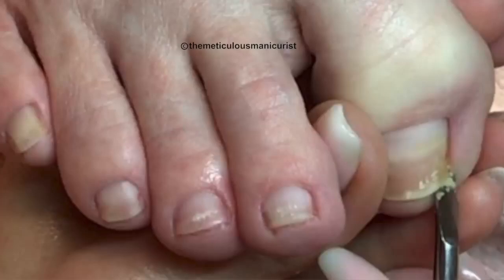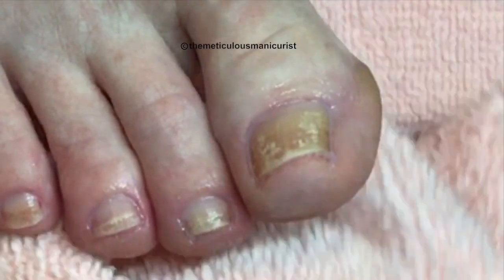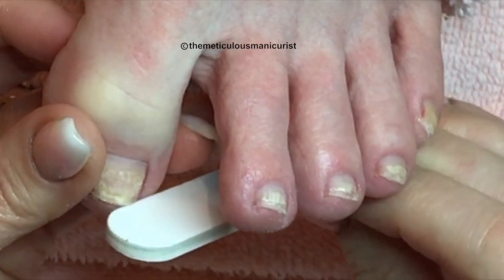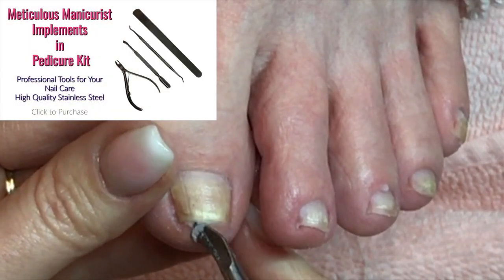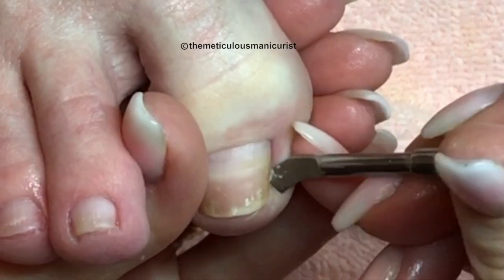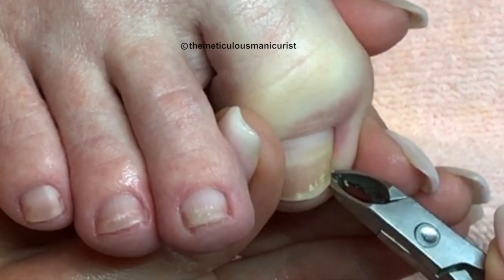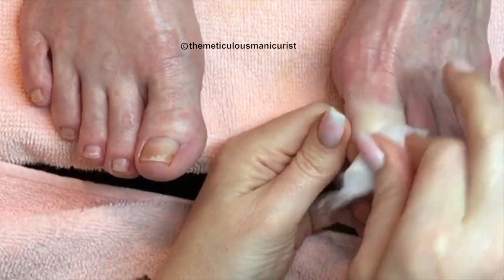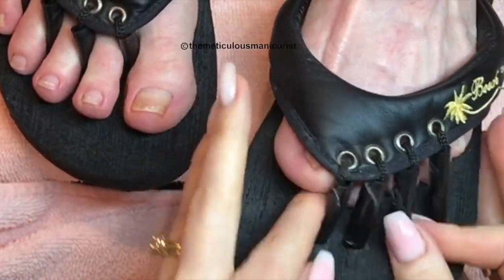Online Ingrown Toenail Cleaning Lesson Home Pedicure Tutorial ⭐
This video is about Online Ingrown Toenail Cleaning Lesson Home Pedicure Tutorial Real Life. It is spring time here is the US and everyone is probably thinking about how to do their pedicure at home. This client has been suffering from ingrown toenail pain for a long time and cant relieve her ingrown nails at home. She comes to see me every few months so I can do her ingrown toenail cleaning and relieve the impacted nails. The ingrown tools I use are all available on my online store. Watching this real life pedicure is like watching reality tv and people got hooked so get ready to learn about this ingrown toenail treatment.

It is spring time here is the US and everyone is probably thinking about how to do their pedicure at home. This client has been suffering from ingrown toenail pain for a long time and cant relieve her ingrown nails at home. She comes to see me every few months so I can do her ingrown toenail cleaning and relieve the impacted nails. The ingrown tools I use are all available on my online store. Watching this real life pedicure is like watching reality tv and people got hooked so get ready to learn about this ingrown toenail treatment.

The Meticulous Manicurist Nail Tutorials sets a new standard in nail education utilizing Real life, Real situations for Real learning. Lori is a professional nail technician, her YouTube channel is unique and full of explicit instructional lessons to support the education, growth and collaboration of nail technicians and nail lovers all over the world. Her nail tutorials range from Beginners Acrylic Nails providing Step by Step instruction to Pedicure Tutorials that demonstrate routine care for your Feet.  Everything you ever wanted to know about Nails, Manicures, Pedicures, Acrylic Nails, Foot Massage Techniques and Nail Art are shared in her tutorials. She hopes to inspire & enrich the perception of the Nail Career by Nail Technicians to create lasting bonds with clientele. People can even learn how to care for their feet and nails at home with professional instruction for pedicures and acrylic nails.